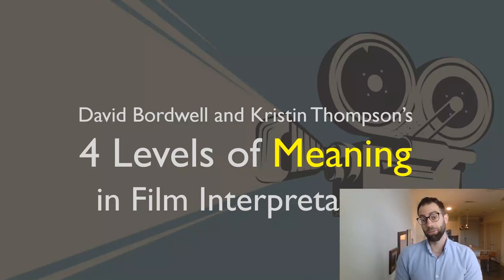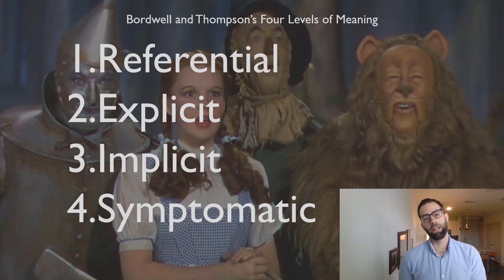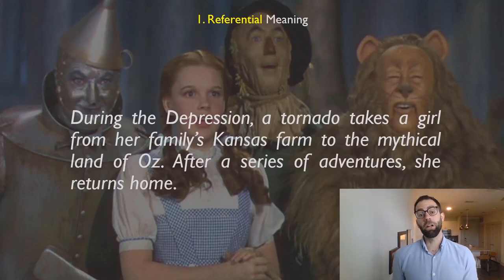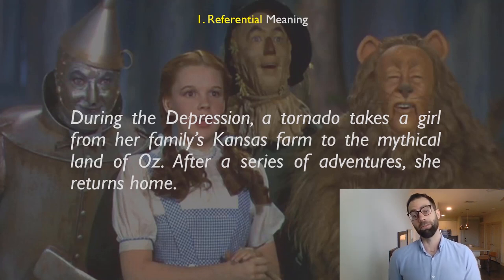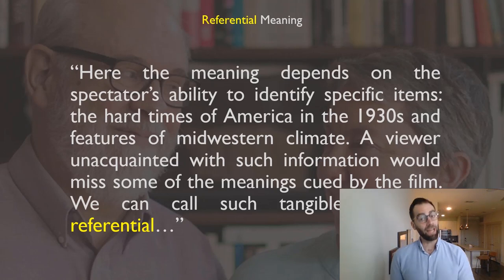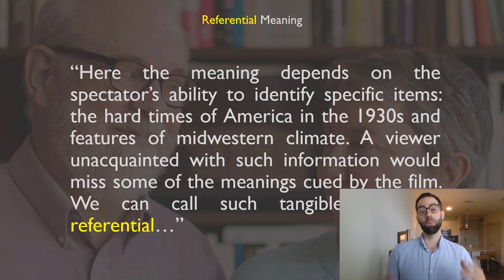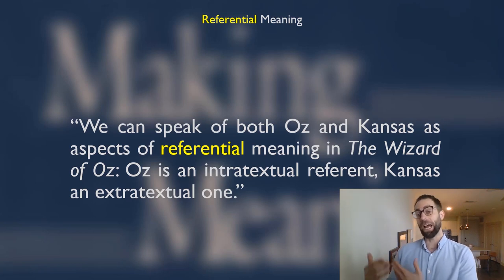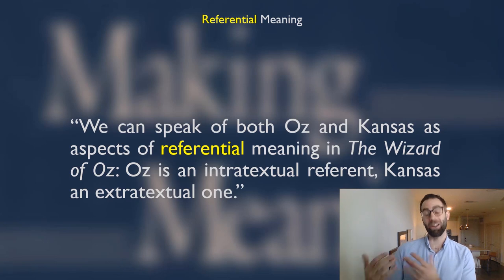The Four Levels of Meaning in Film Interpretation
This video provides an overview of David Bordwell and Kristin Thompson's account of the four levels of meaning in films and artworks, which is laid out in their textbook Film Art. The four levels of meaning originates in David Bordwell's book Making Meaning: Inference and Rhetoric in Film Interpretation. The video goes over each of the four levels--referential, implicit, explicit, and symptomatic meaning--examining Bordwell and Thompson's examples of meaning in The Wizard of Oz, and I provide my own examples of meaning in Rear Window.

*Correction: Around minute 17, I suggest that Laura Mulvey's reading of Rear Window can be considered a "symptomatic reading." This is not quite accurate. Mulvey's famous essay is indeed conducting a symptomatic reading of the conventions of classical Hollywood storytelling, but her readings of the films Rear Window and Vertigo is not straightforwardly "symptomatic" because she suggests (in a single sentence) that these two films are *about* issues of gender and sexuality. In other words, she seems to imply that Hitchcock is reflecting upon these issues in these films, which would make her reading of these films closer to a thematic/implicit reading, or at least exist in a hazy boundary between thematic/implicit and symptomatic.